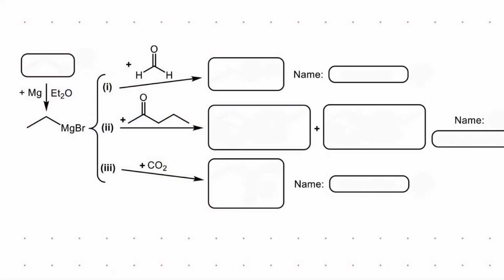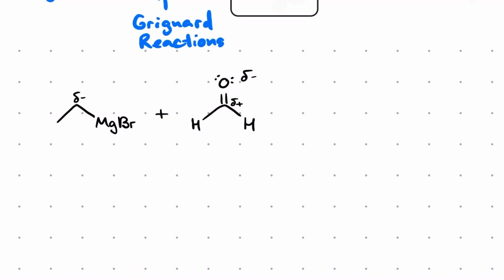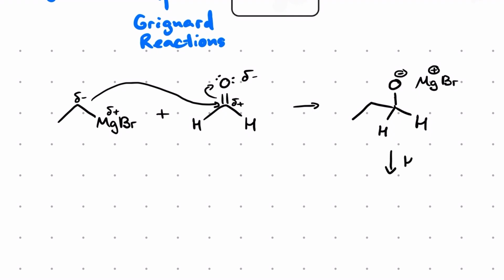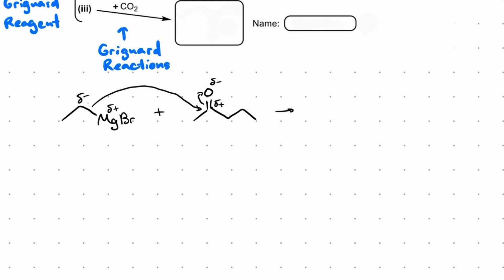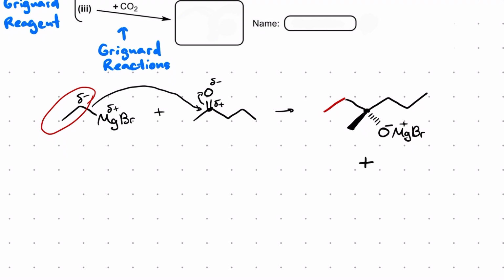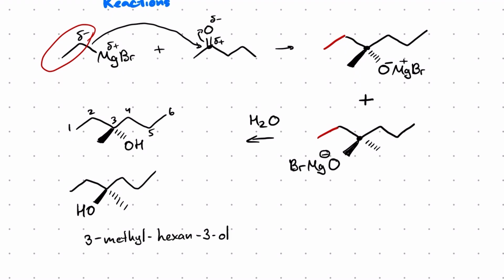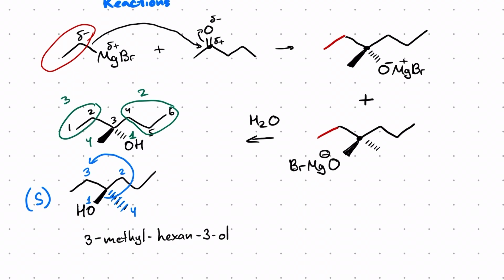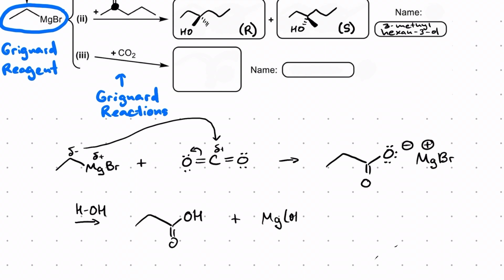Solve Organic Reactions With Me Part 3: Predict and Name the Products (Grignard Reactions)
Chapters:

00:00 Intro
00:12 Grignard Reagent Synthesis
01:53 Reaction with Formaldehyde
03:11 Reaction with Ketone
05:42 Reaction with CO2